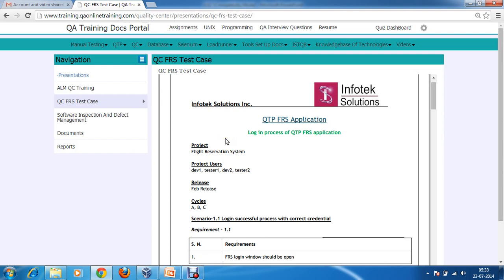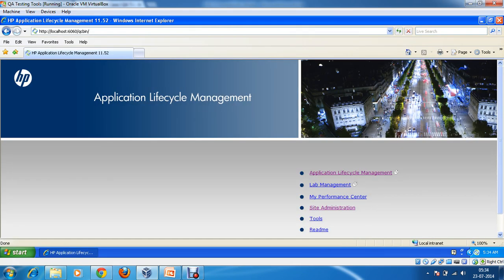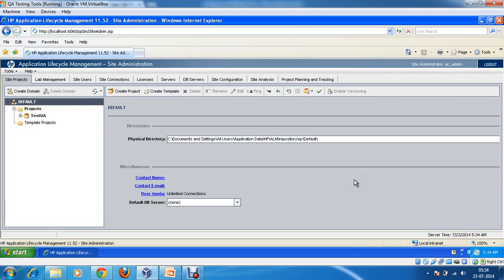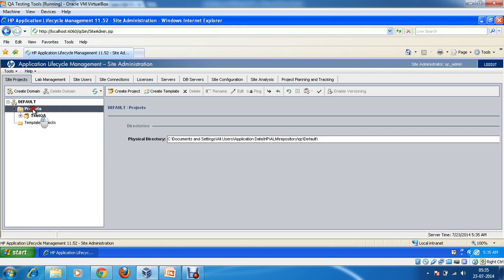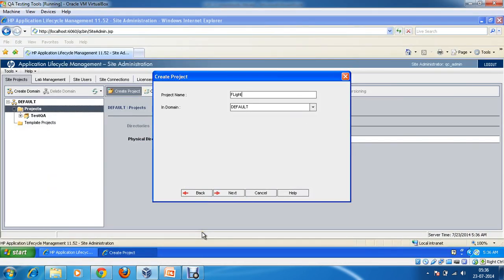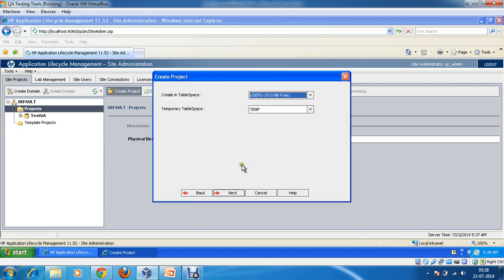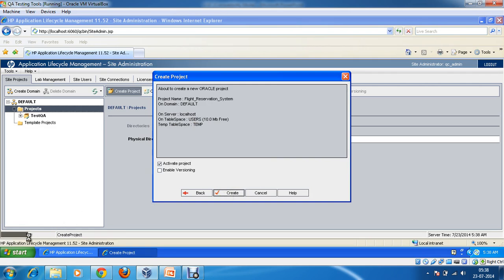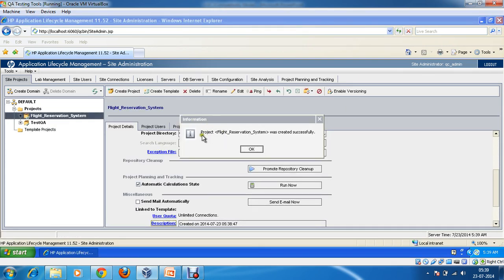Creating Project under Site Administrator in Quality Center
List of Our World Class Successful QA Training Programs:
---QA/ BA/ ISTQB Combo Training Program (Project Base: Online and Classroom)

Mode of Training:
Classroom base and Live Online QA Training (Weekends and Weekdays Options for Classes are available)

Delivery Method:
Instructor led classroom and Online Training supported by world class Learning management system which automate all flow of lectures, videos, assignments, forums, quizzes and interview process.

Class Schedule:
Week-ends and Weekdays

Training Locations at : Ashburn / Fairfax / Maryland

Office Address: 12801 Worldgate Dr #500, Herndon, VA 20170